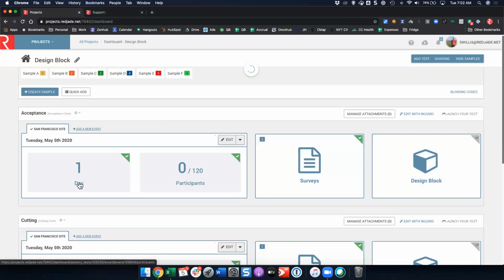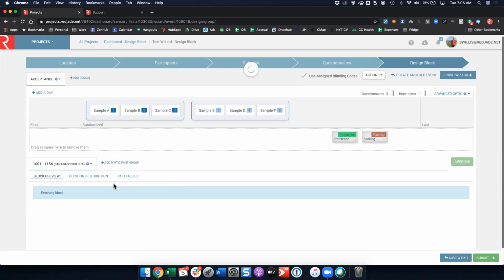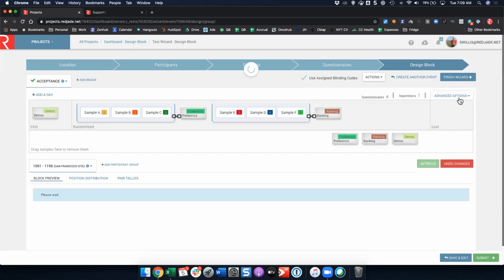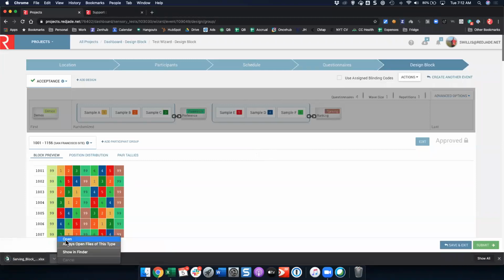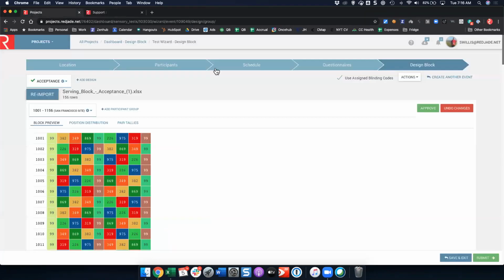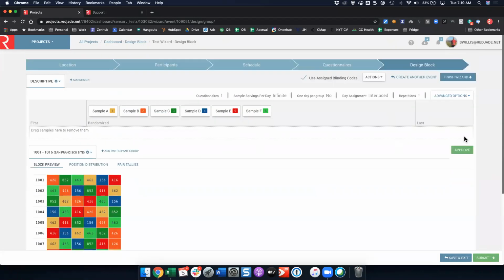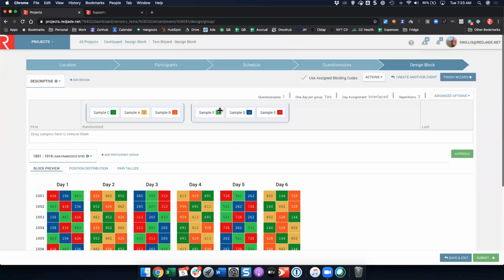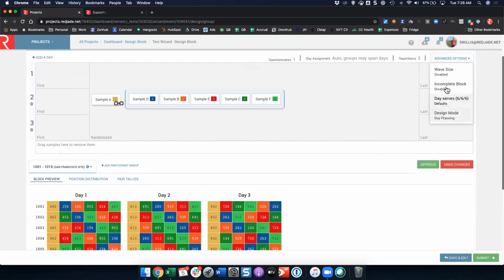Test Setup: Design Block Setup and Customization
This 25-minute video walks through default settings for acceptance, descriptive and cuttings tests as well as customization options available within RedJade.